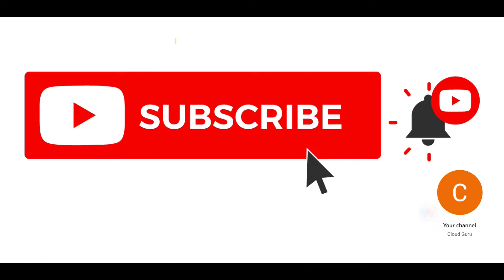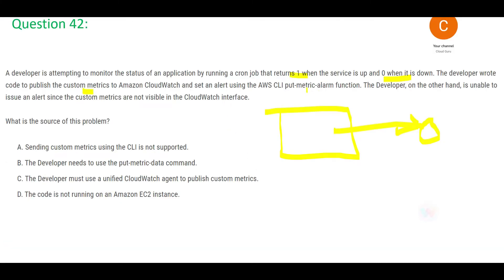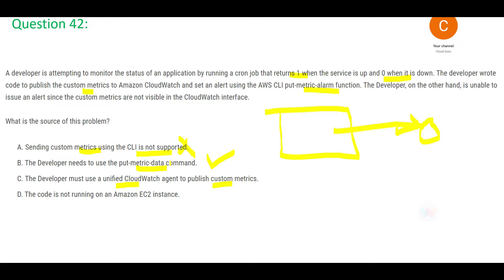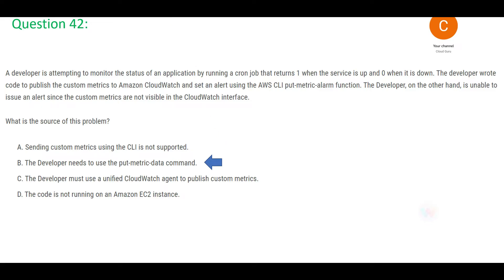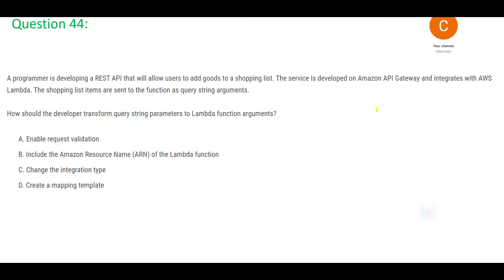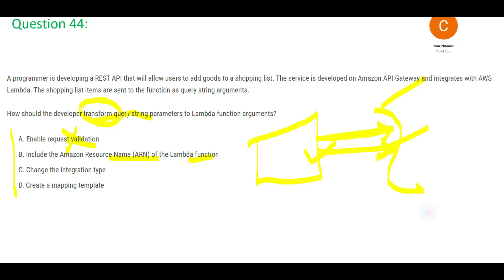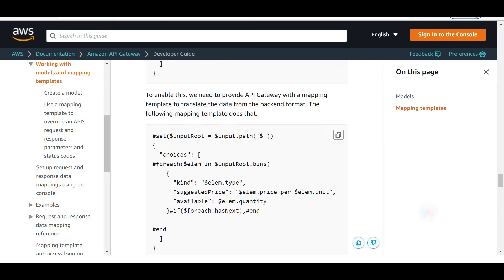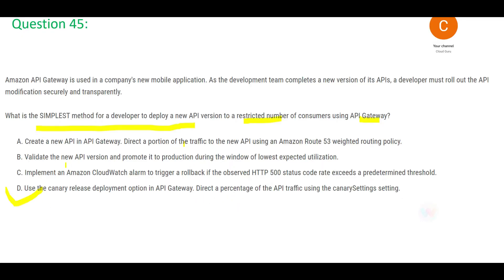Part 10 - AWS Certified Developer Associate Real Certification Questions